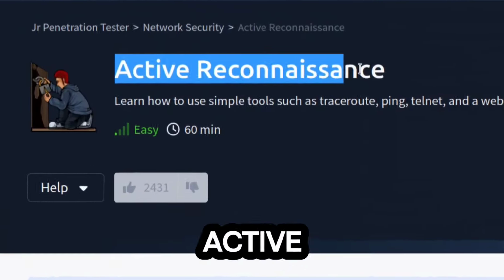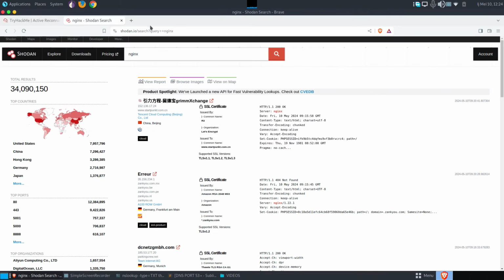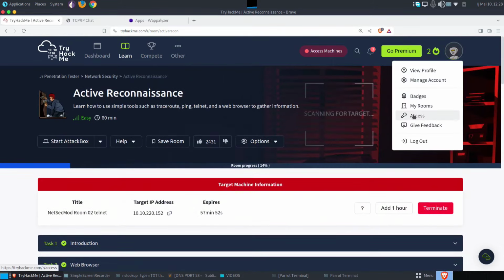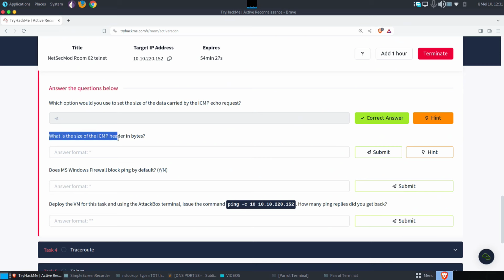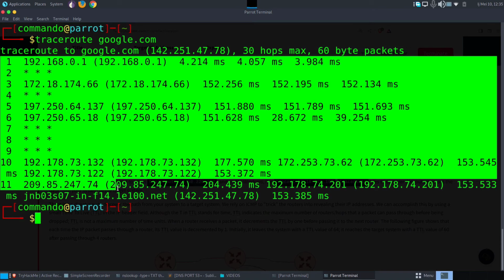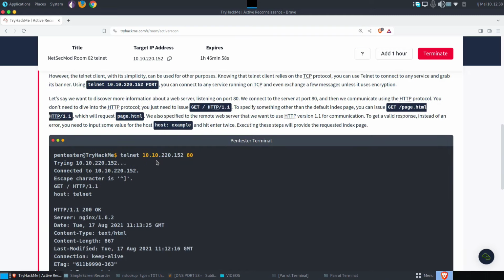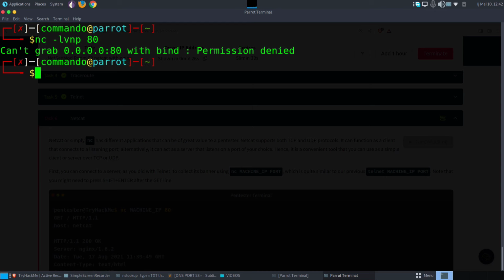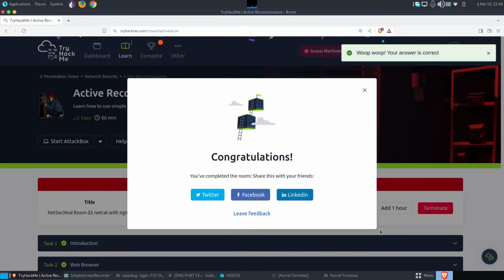Active Reconnaissance for Cybersecurity - Tryhackme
Active Recon is the process in Cybersecurity for gathering different information about your target during penetration testing or red team engagement and in this video we are going to look at simple tools that we can use to gather different information